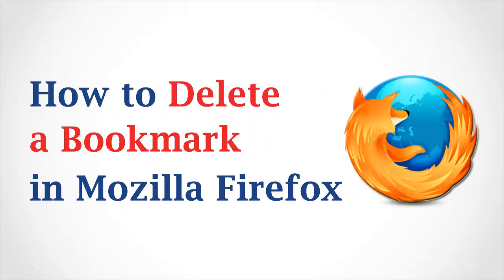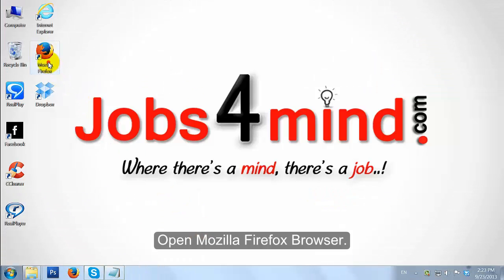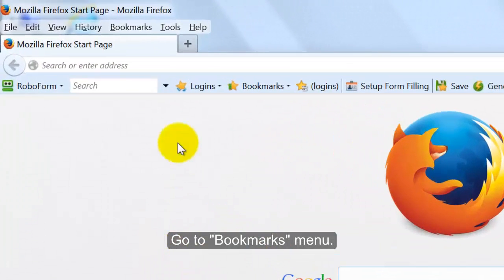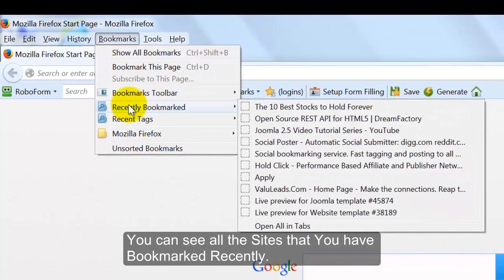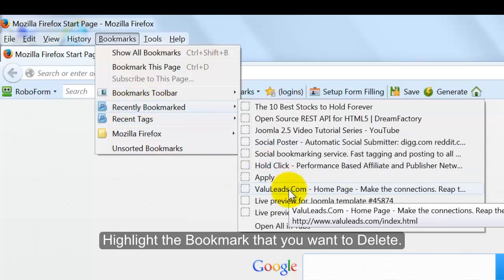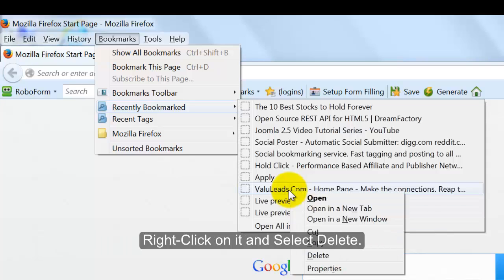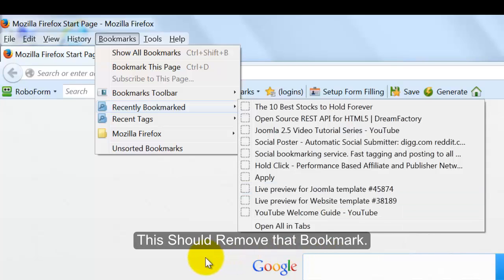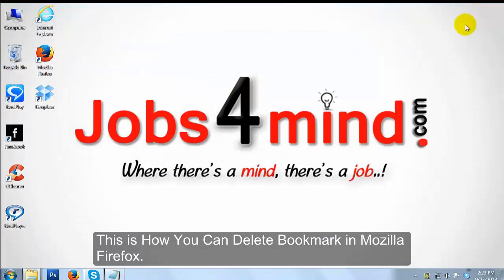How to Delete a Bookmark in Mozilla Firefox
1. Open Mozilla Firefox Browser.
2. Go to "Bookmarks" menu.
3. Hover your mouse pointer to the Recently Bookmarked tab.
4. You can see all the Sites that You have Bookmarked Recently.
5. Highlight the Bookmark that you want to Delete.
6. Right-Click on it and Select Delete.
7. This Should Remove that Web Page.

Jobs4minds warrants that the content in this video is provided on an "as is" basis with no

express or implied warranties whatsoever. Any reference of any third party logos, brand names,

trademarks, services marks, trade names, trade dress and copyrights shall not imply any